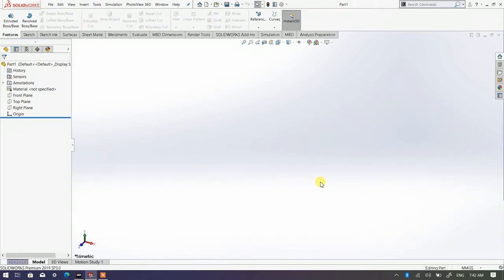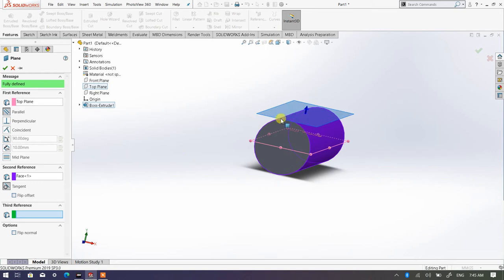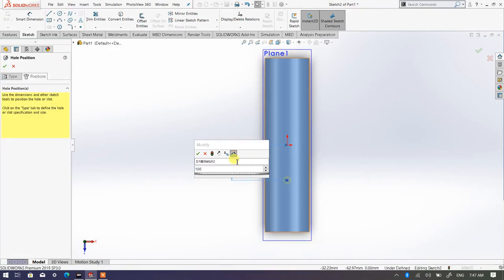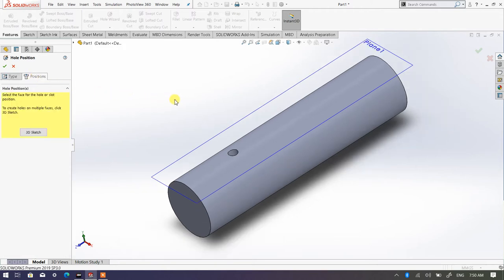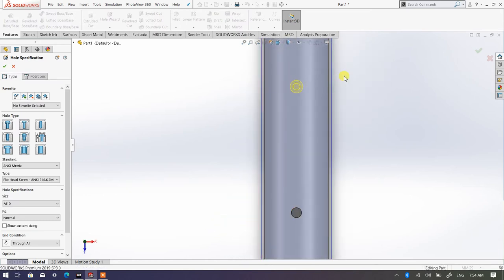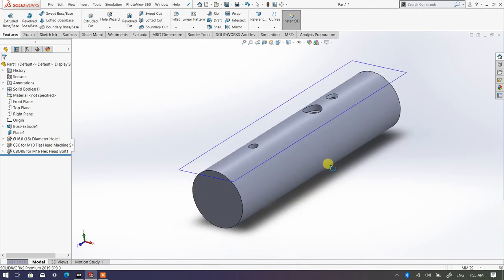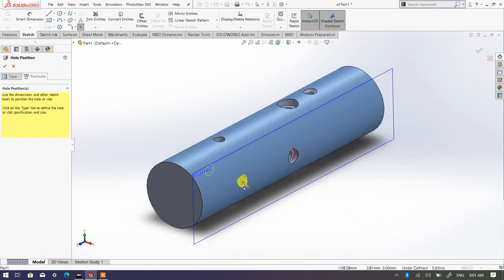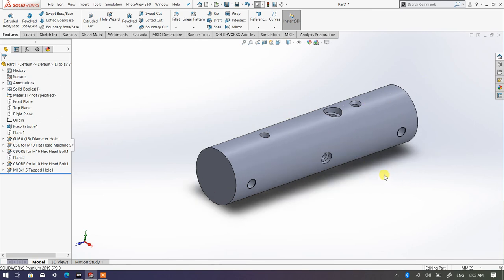Hole Wizard in SolidWorks Part 2